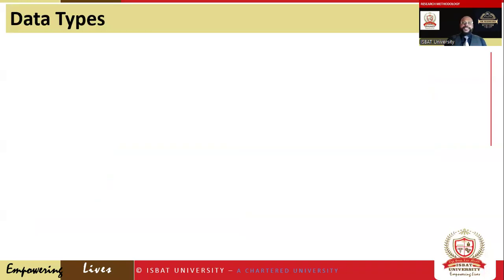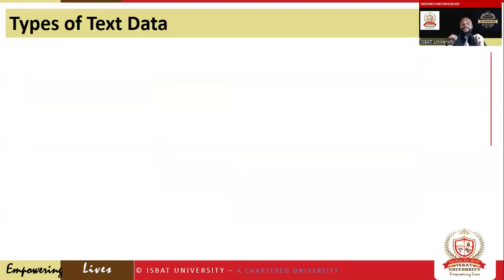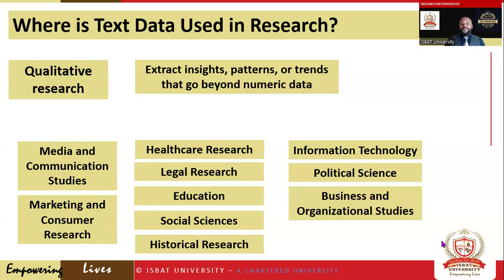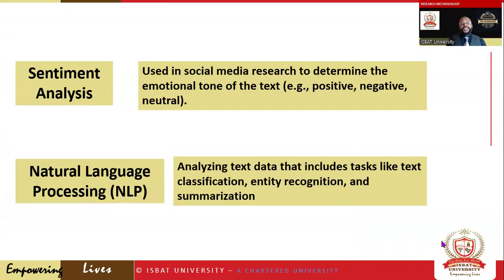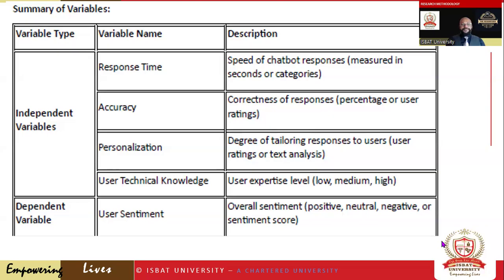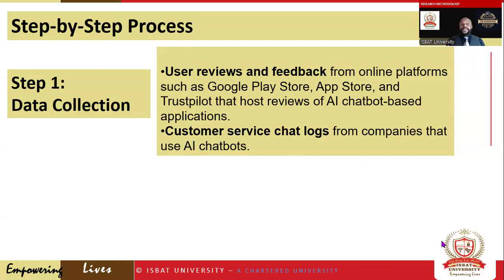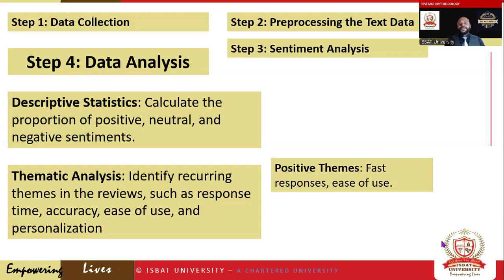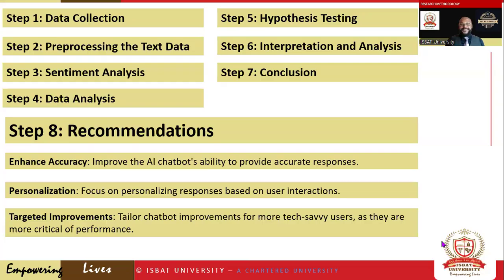Understanding Text Data for Data Analysis | Dr. Paul Giju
n this insightful video, Dr. Paul Giju breaks down the concept of text data and its significance in data analysis. Text data, a critical component in modern analytics, is used to uncover patterns, insights, and trends from unstructured information like social media posts, customer reviews, and more. Learn how researchers, scholars, and professionals can harness text data for qualitative and quantitative analysis across various fields.

Dr. Paul explains the types of text data, where it can be applied, and best practices for collecting, analyzing, and interpreting textual information. Whether you are a data scientist, researcher, or someone interested in data-driven decision-making, this video is packed with valuable knowledge!

For more information or to discuss your research needs, researchers, scholars, and research aspirants can reach Dr. Paul by: